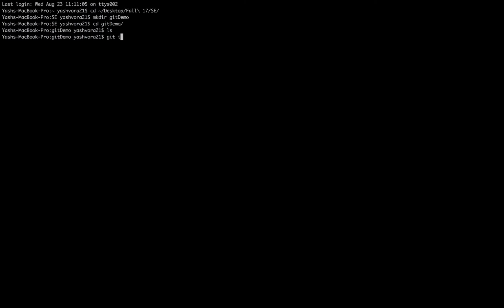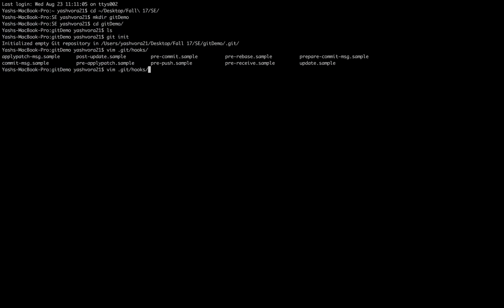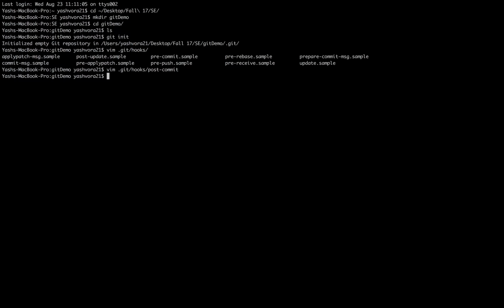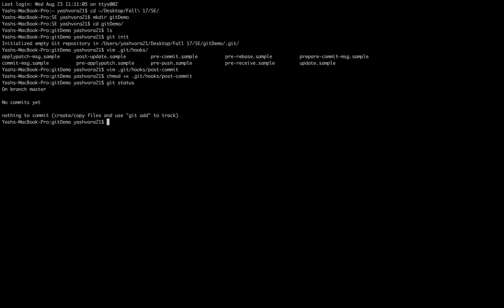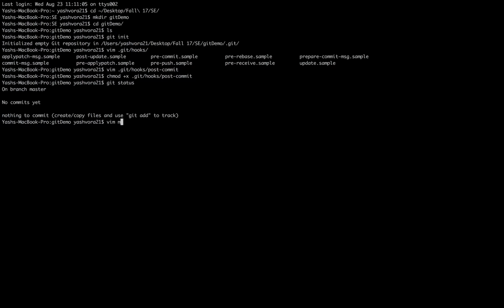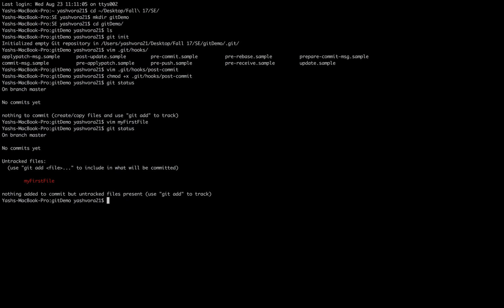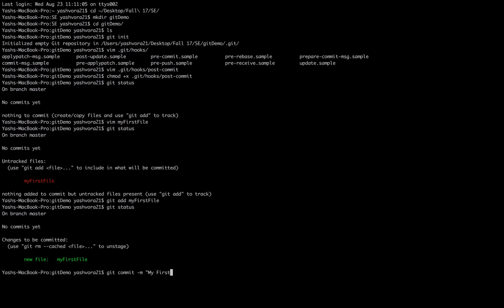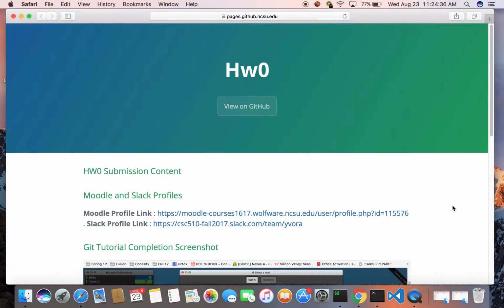Yash Vora | SE | HW0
Small Demo Video to create a local git repository and create a post-commit script to open up a link on web browser on every commits